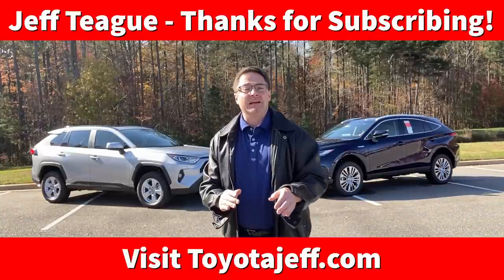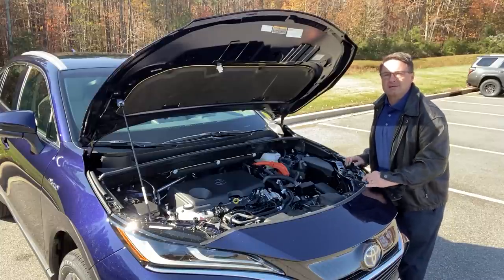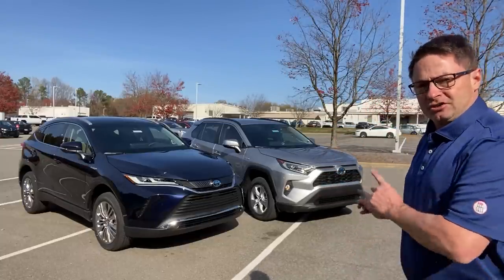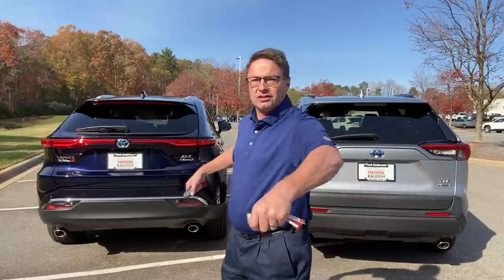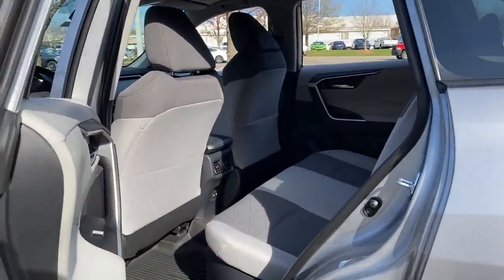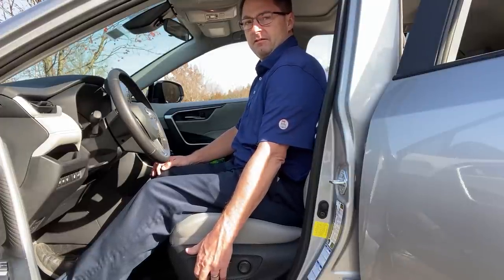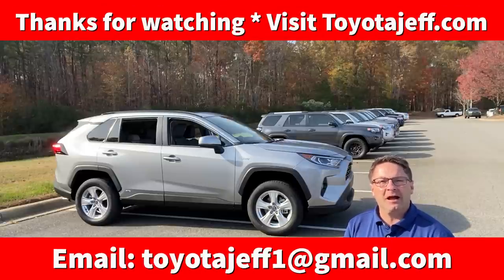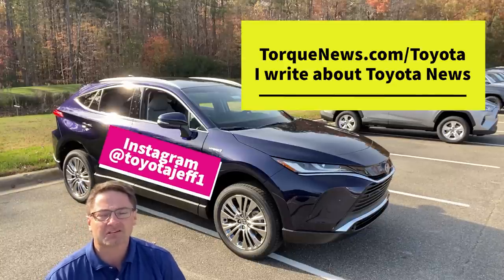Hybrid Battle: 2021 RAV4 XLE Hybrid vs 2021 Venza XLE - I Compare So You Can Decide!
Who wins this 2021 Venza vs RAV4 Hybrid battle? I compare and you pick. Full 2021 Toyota Venza review and 2021 RAV4 Hybrid review.

Toyota RAV4 is America's best-selling SUV and it has been for 3 years. People buy the RAV4 Hybrid because of 40mpg, 219 horsepower and an affordable price. Look at this video of the 2020 RAV4 Limited Hybrid, or 2020 RAV4 Hybrid Limited as some people call it.

See my 2020 RAV4 Limited Hybrid review. This can also apply to a 2021 RAV4 Limited Hybrid review since there were no changes to this model for 2021. Also learn about RAV4 Limited Hybrid mpg, RAV4 Limited Hybrid price and RAV4 Limited Hybrid hp.

This video shows how to use buttons and controls and systems including Toyota Safety Sense 2.0. This is available in the Toyota RAV4 Limited Hybrid.

⬇️ Products to help you:
1. Toyota Keyless Entry Remotes & Smart Fobs
2. Radar Detectors that Work!
3. LASFIT Auto Lighting & Floor Liners
5. Car Covers for all Brands

⬇️ Things to make killer videos (click to see my picks):
2. Tripod
3. Flexible legs tripod
4. Microphone kit
5. 4K Camera

2021 toyota rav4 xle, 2021 rav4 xle review, 2021 toyota rav4 xle review.